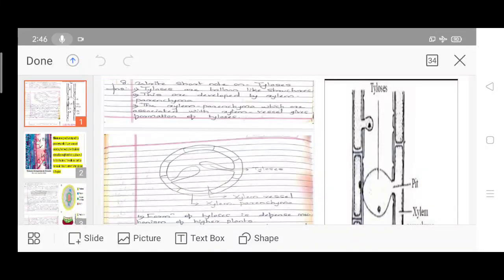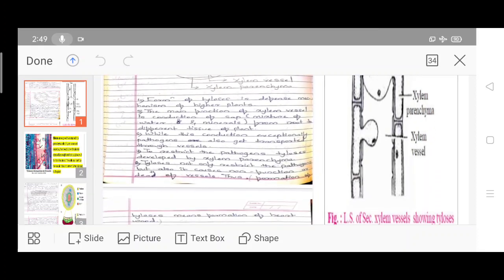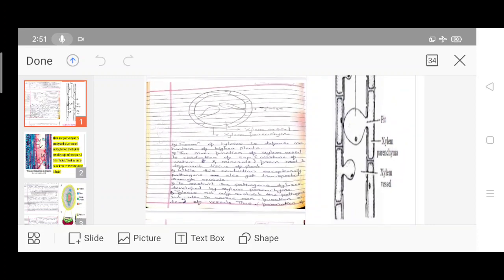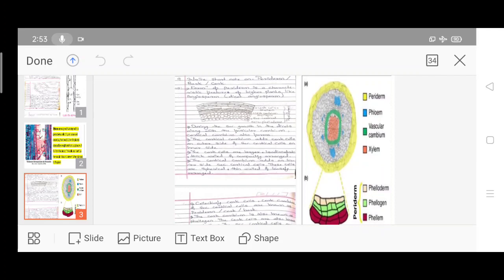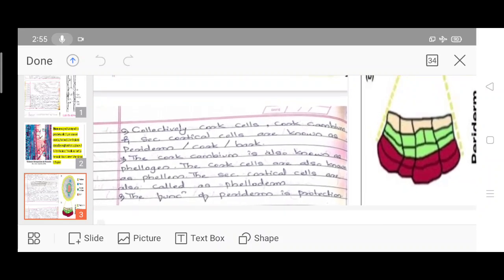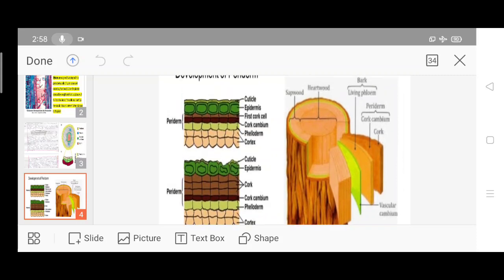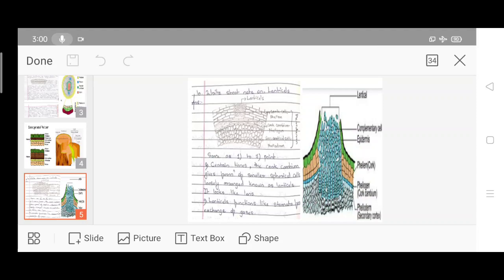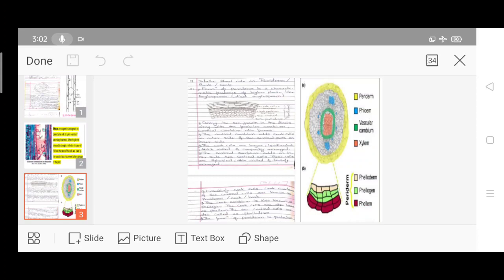Sy Botany paper ii Unit 2 anatomy : tyloses, periderm and lenticels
Tyloses, periderm and lenticels